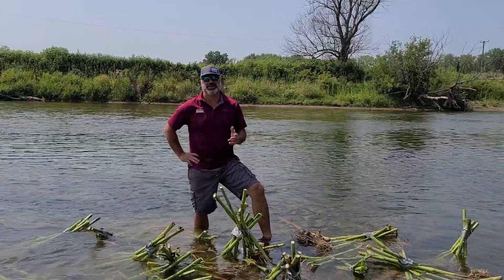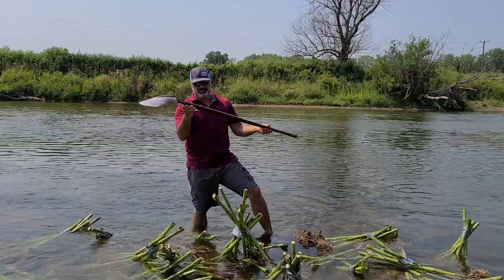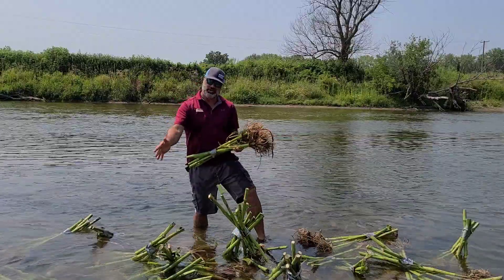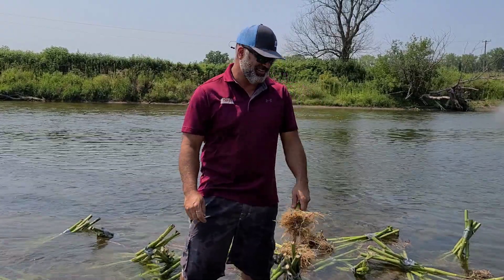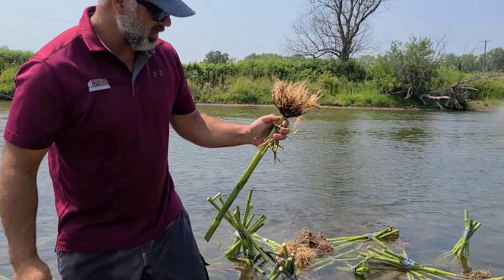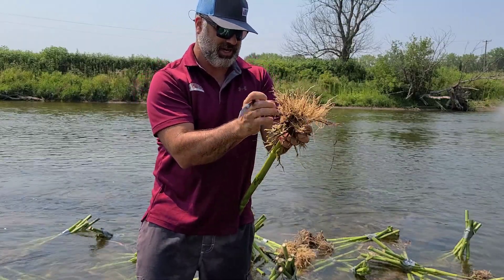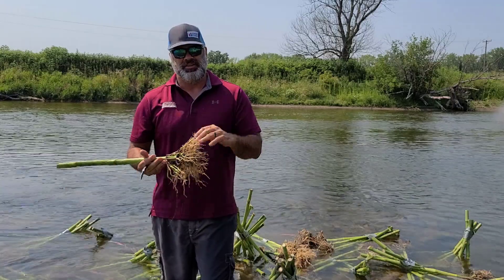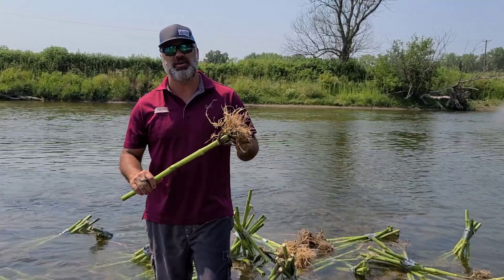How to score rootworm damage in corn plants